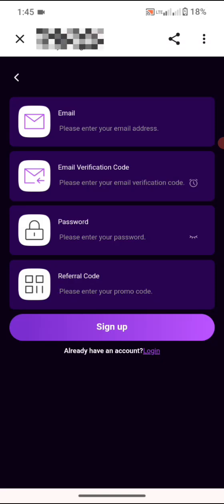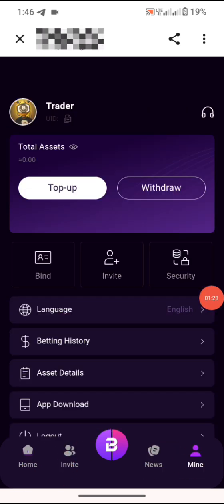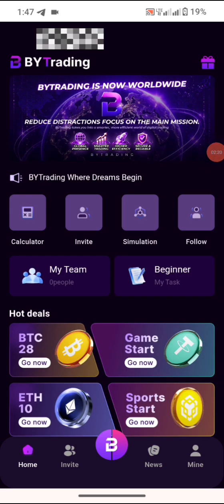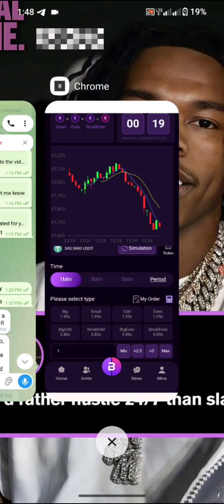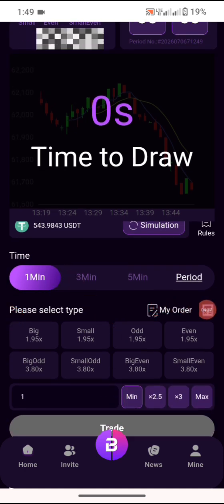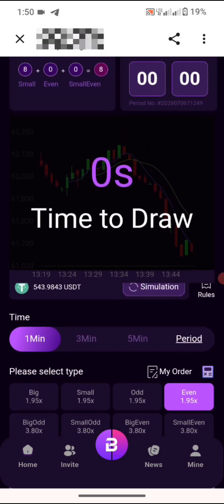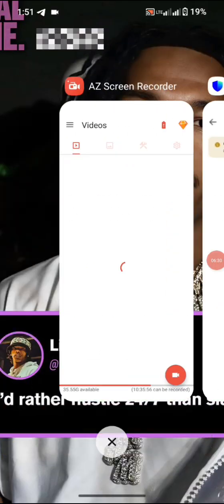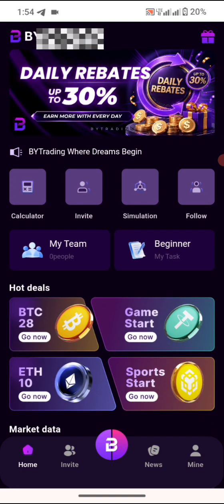⚡ ByTrading Website Explained | Bitcoin Trading for Beginners (2026)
INVITATION CODE: E5FDLM

Handle : @tayolmoney3284

Want to learn how the ByTrading platform works? In this beginner-friendly video, I'll walk you through the website, explain its features, and show you how to get started with Bitcoin trading in 2026.

In this video, you'll learn:

✅ What the ByTrading website is
✅ How to create an account
✅ How Bitcoin trading works on the platform
✅ Basic trading tips for beginners
✅ Important risks to understand before trading

Note: This video is for educational and informational purposes only. Cryptocurrency trading involves risk, and profits are never guaranteed. Always do your own research and only invest money you can afford to lose.